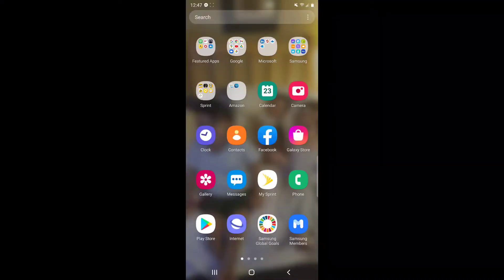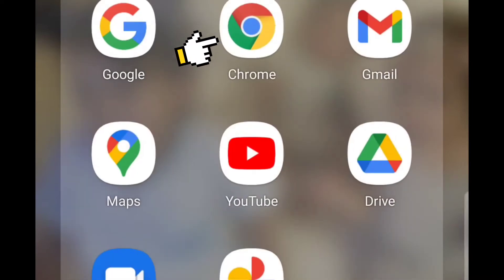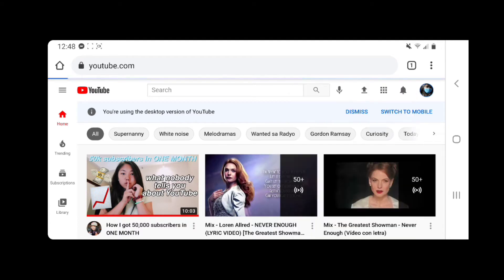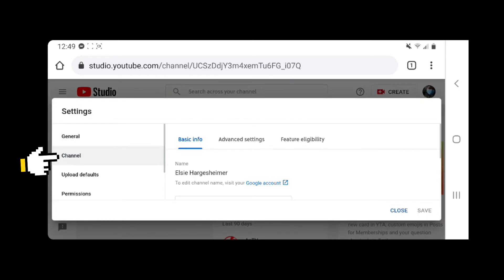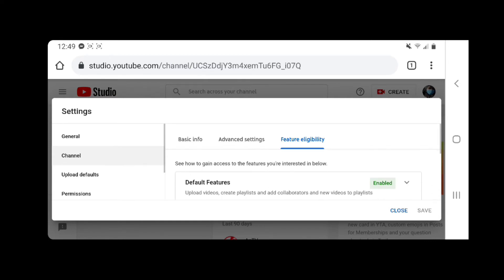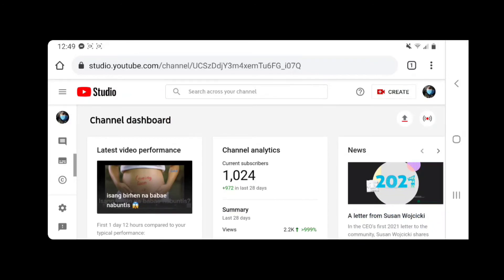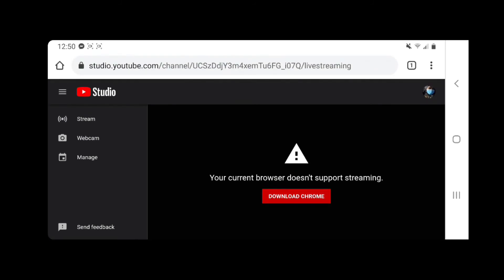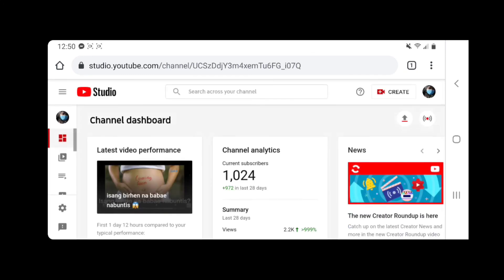how to enable livestreaming on youtube channel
how to enable live streaming on youtube channel